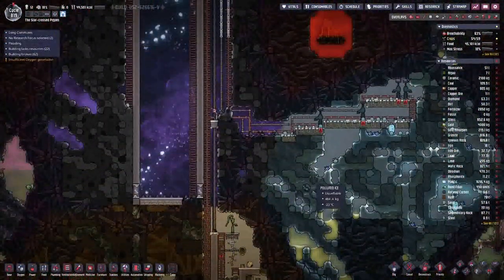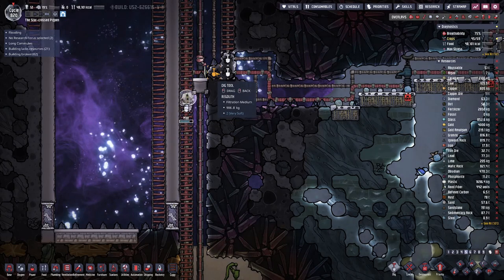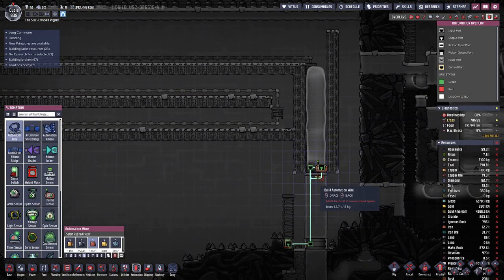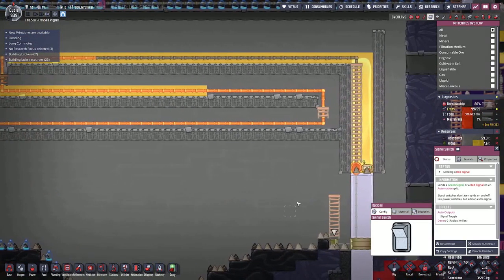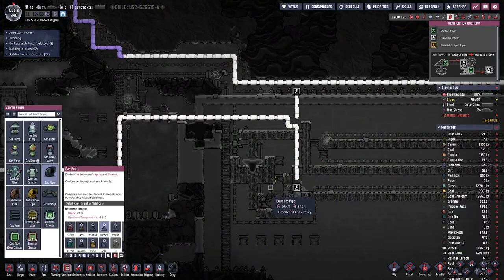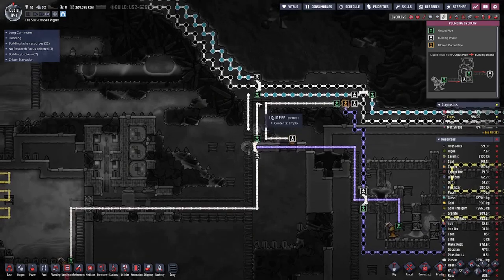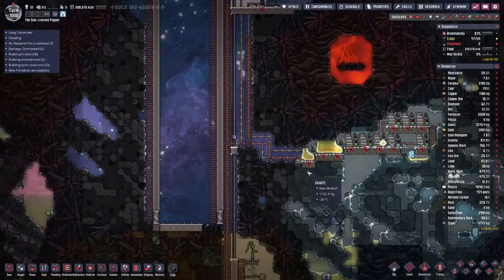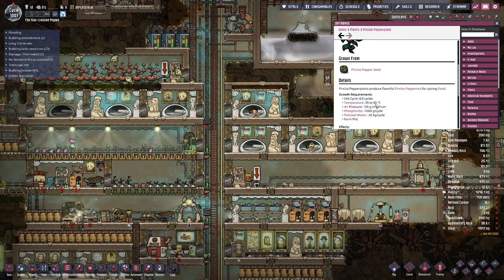Oxygen not Included | Farming Pepper - E7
This seventh season of this let's play we try to do this on the Badland asteroid which is a bit on desolate side. In this series we focus on farming all the farmable crops we can get our hands on.